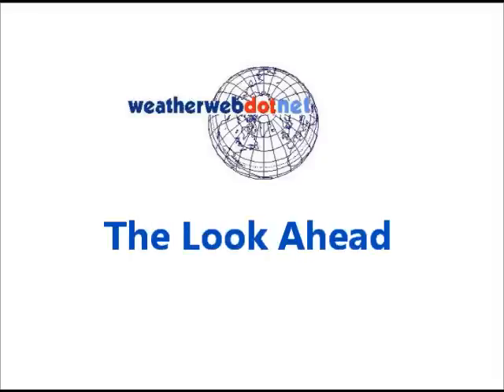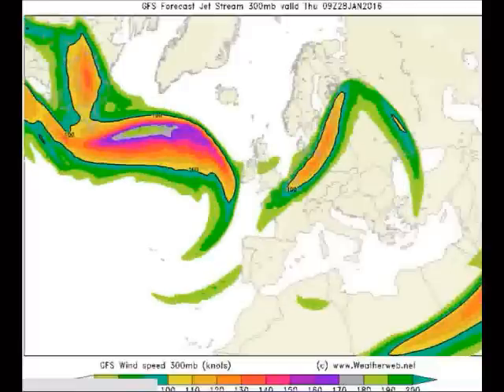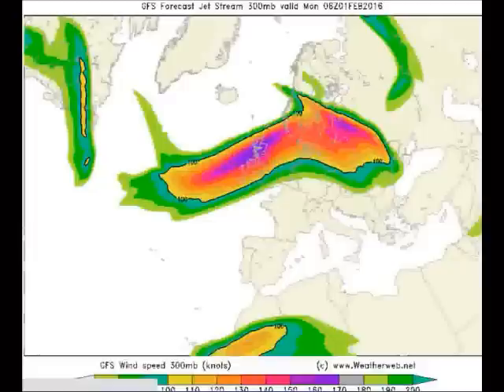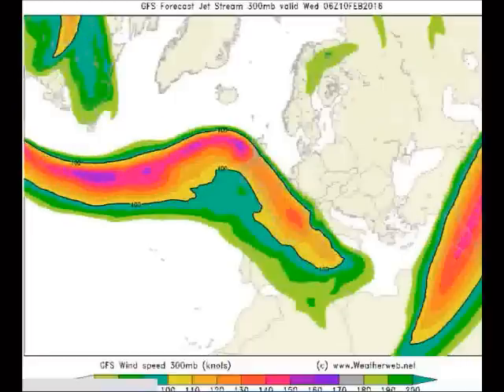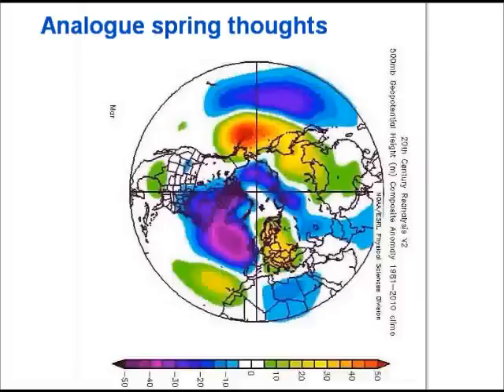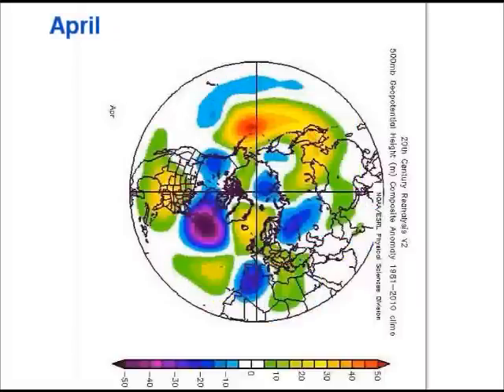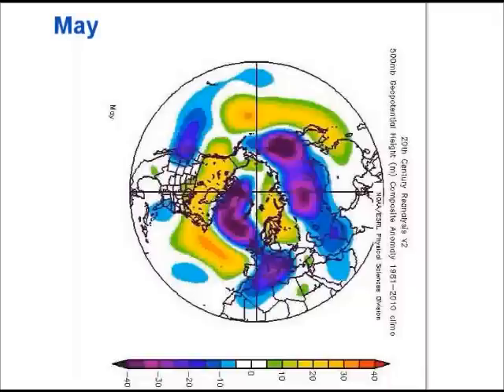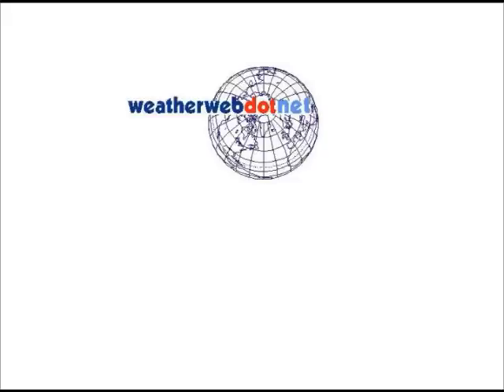The Look Ahead (27/1/16) Jet stream & analogues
A look at the meanderings of the jet stream over the next 2 weeks as we see temperature fluctuations between mild and cool. There's also some analogue forecasting thoughts for the months ahead.